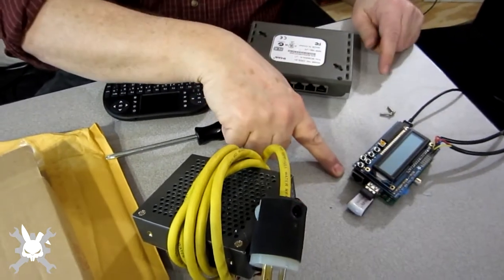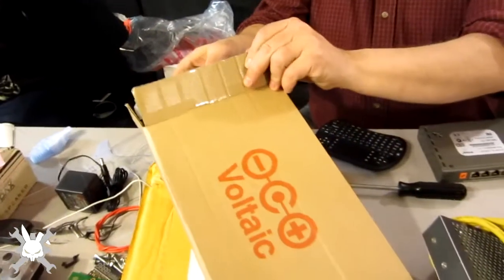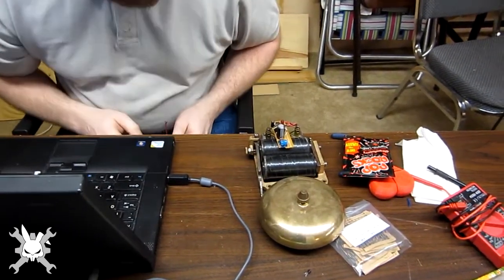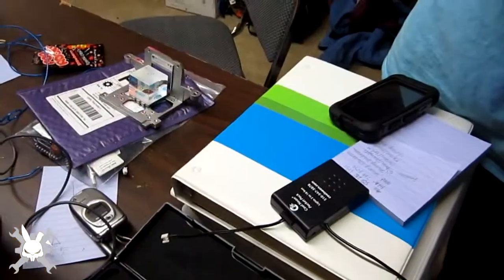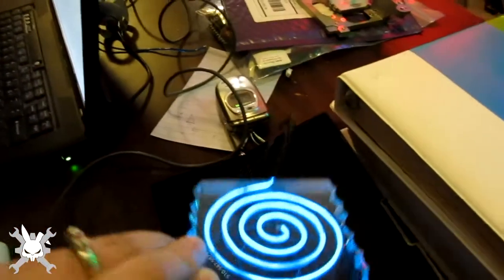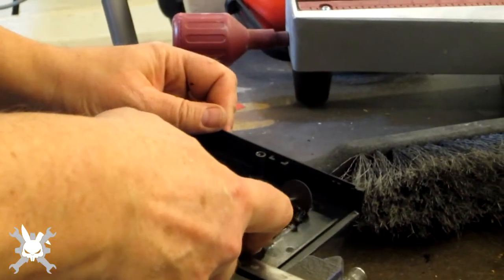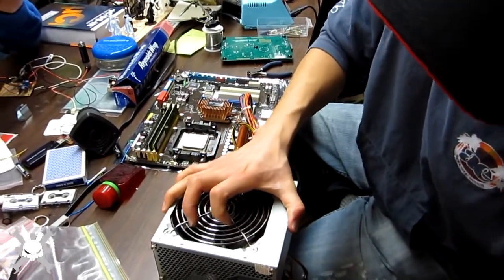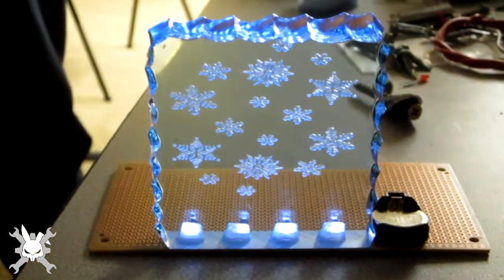The Rabbithole - Episode 060